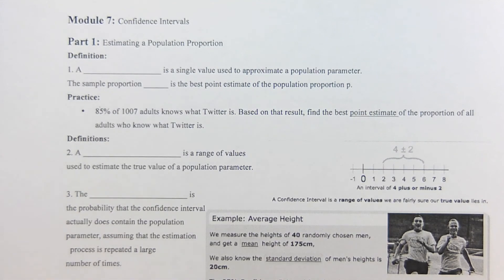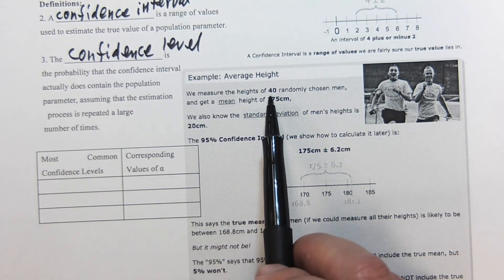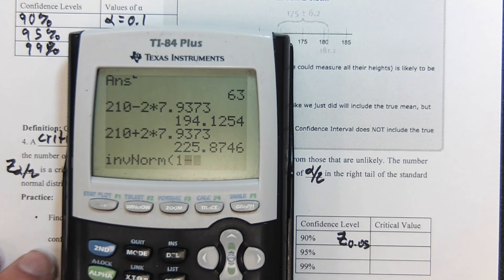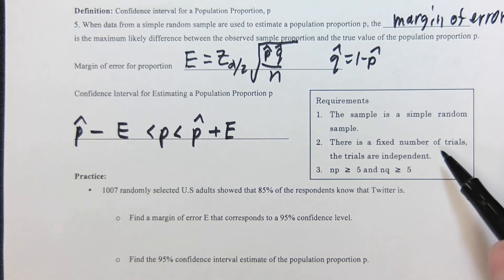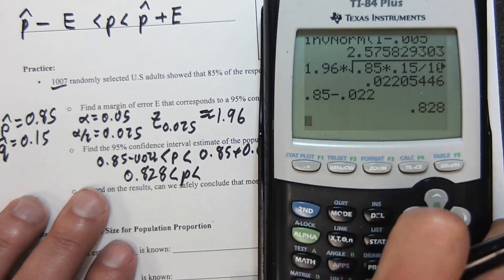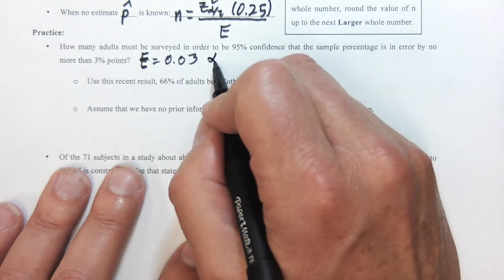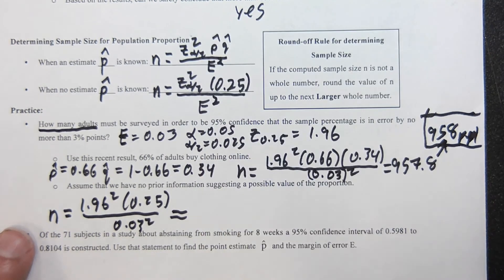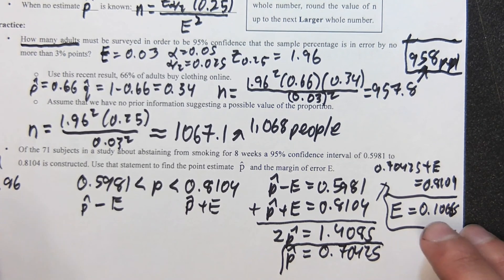Conf Int Proportion